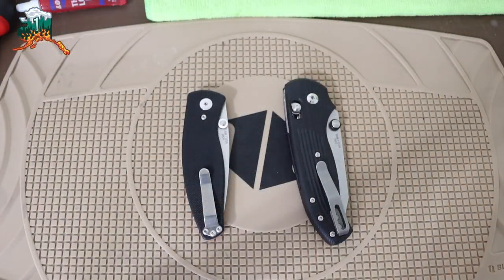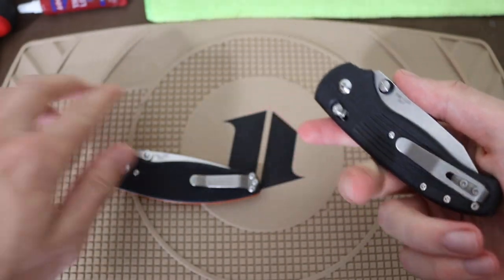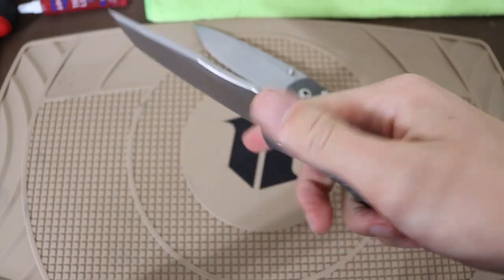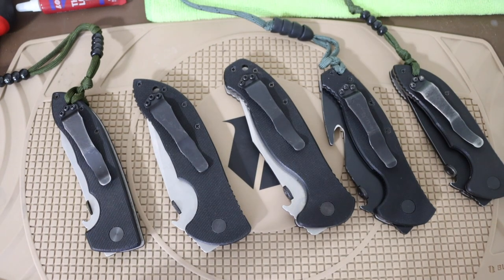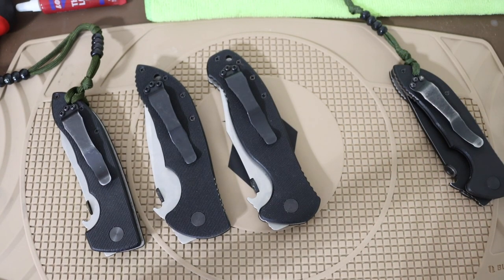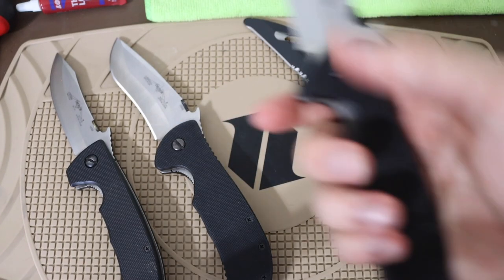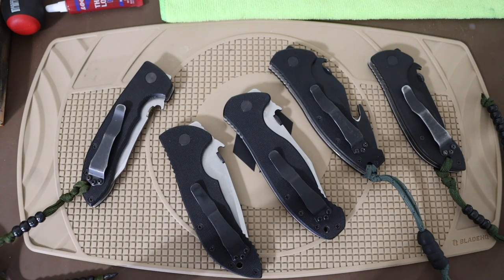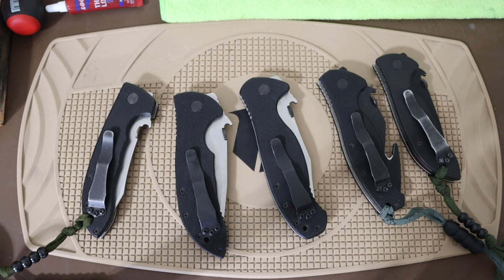My Favorite Knife Brand of the Year (2023)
Did this one surprise you? I feel like it surprised me funny enough.